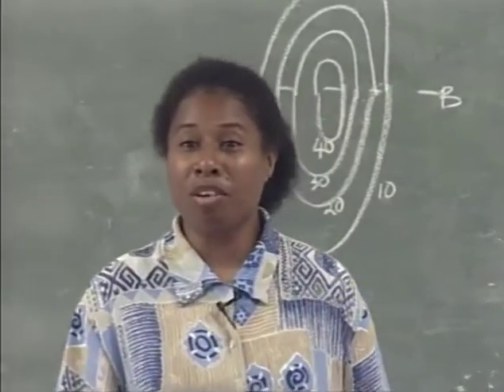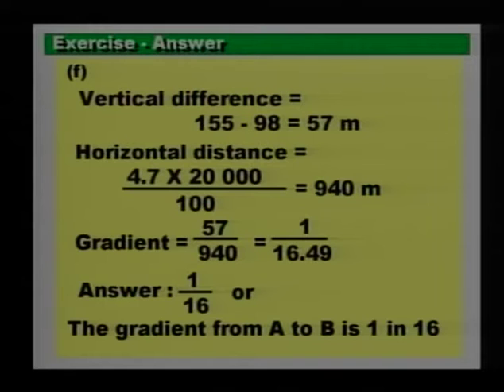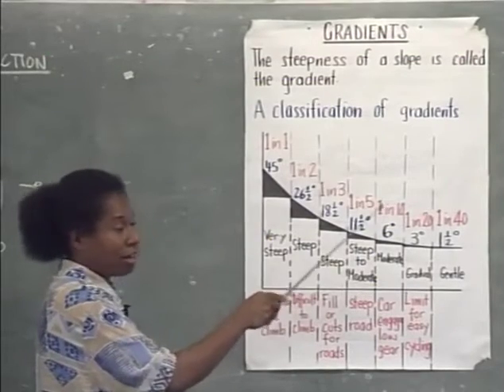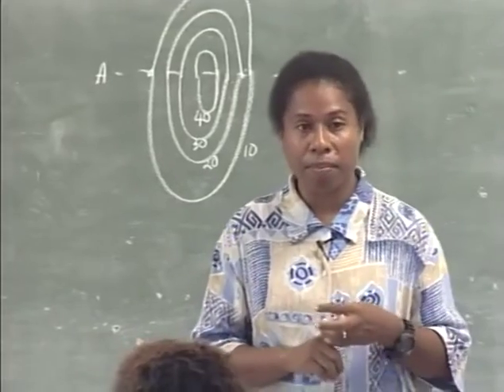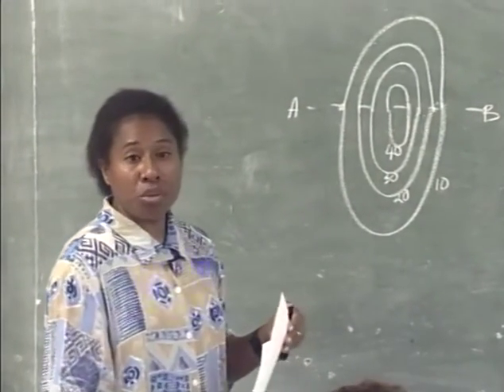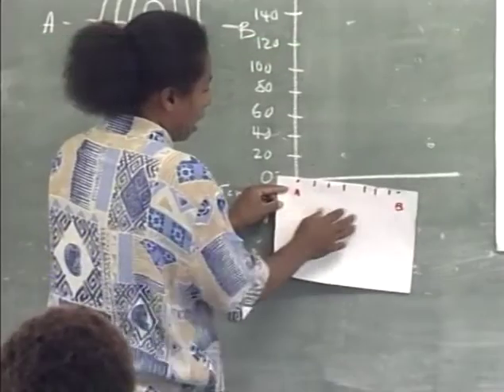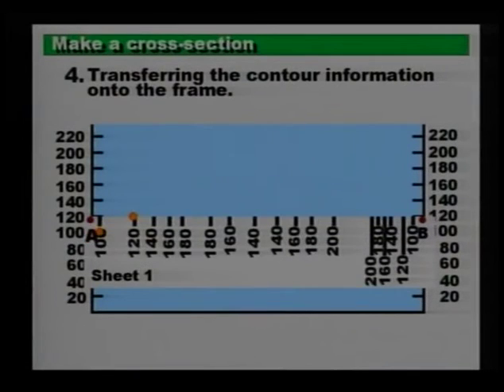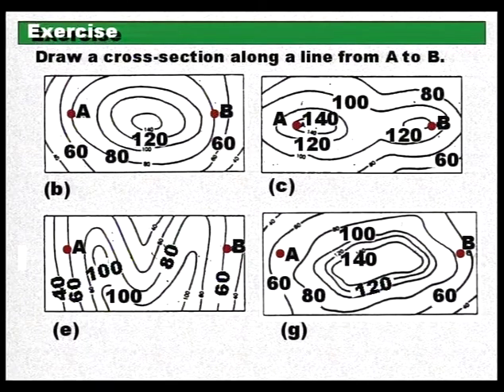Grade 11 - Geography - Lesson 15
Map Reading Skills ~Cross-section~